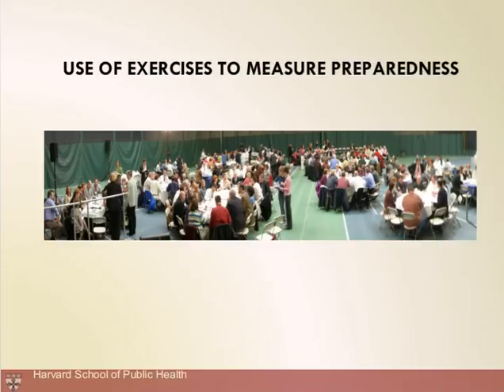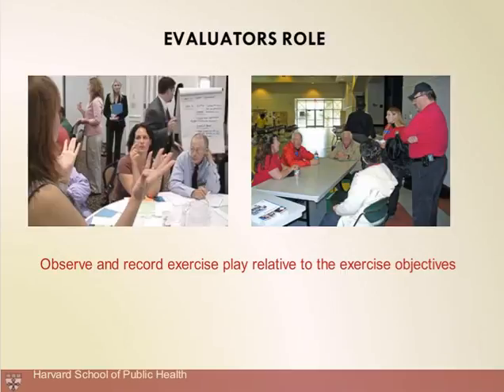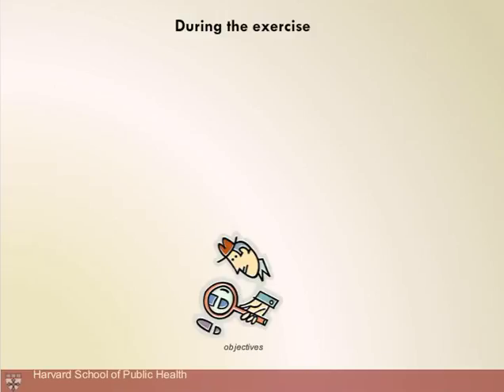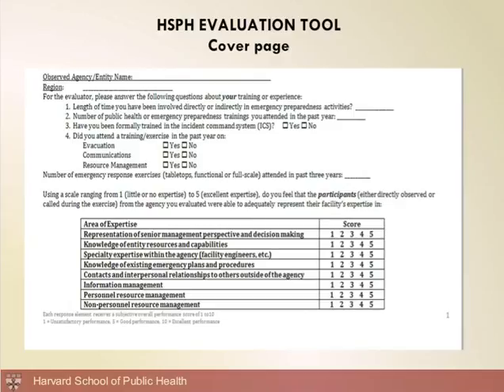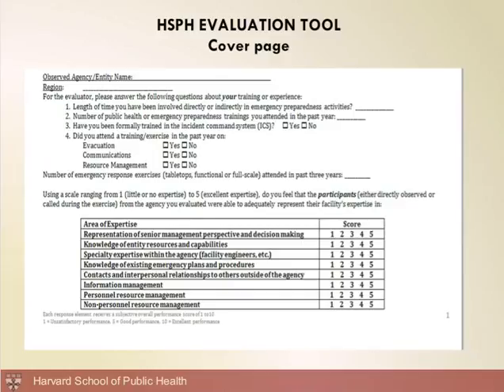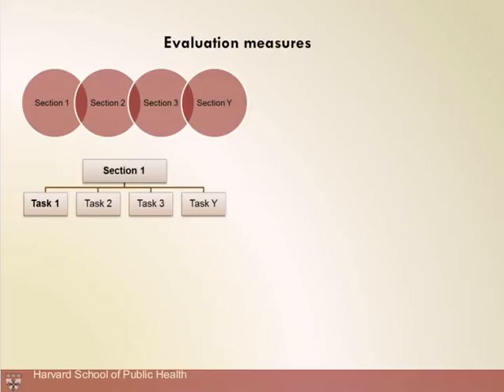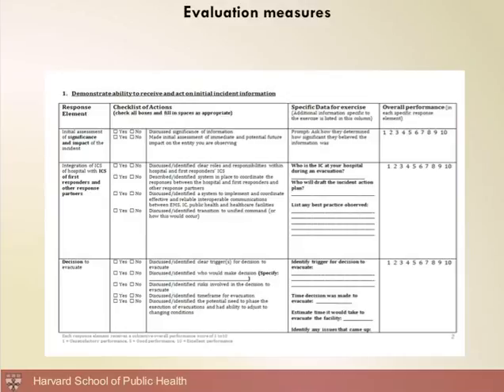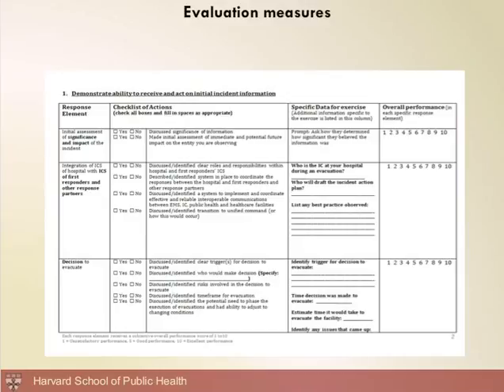Exercise Evaluator Training Course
Course title: EXERCISE EVALUATOR TRAINING COURSE

Intro: This online training is designed for exercise evaluators interested in using our exercise evaluation form to document performance during an exercise play.

Learning objectives:
1. Define exercise performance measurement

2. Describe the role of the evaluator in assessing exercise      performance

3. Use our evaluation form in documenting exercise performance